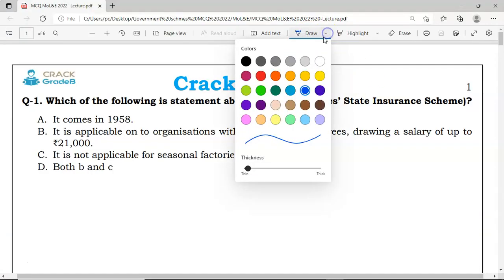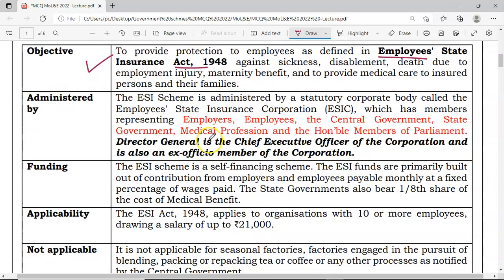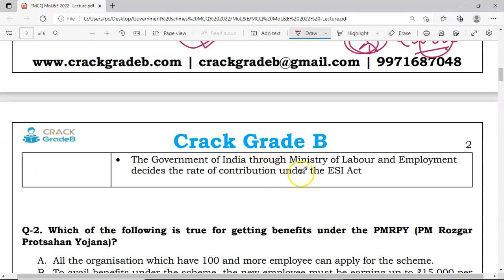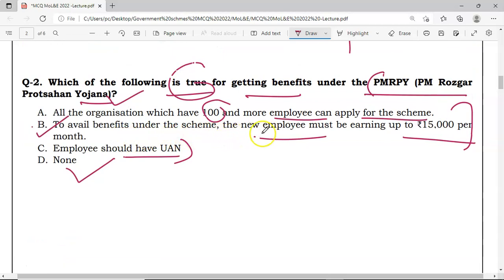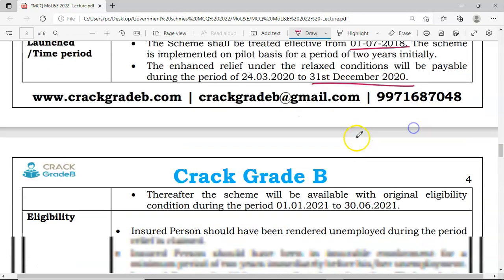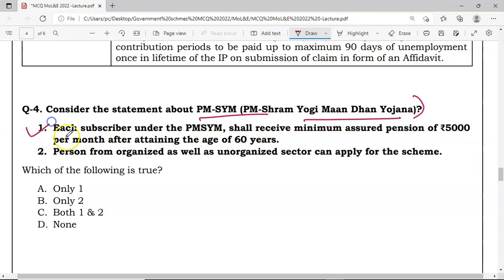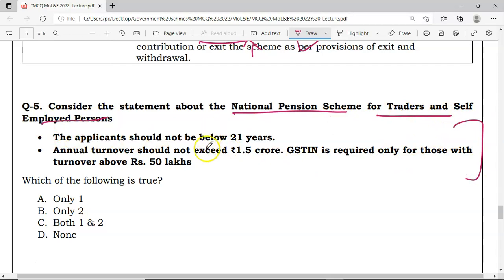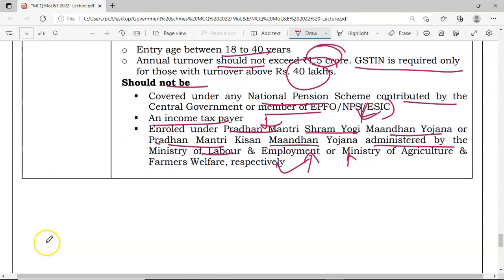MCQ based on MoL&E/RBI grade B 2022/SEBI 2022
In this video,  We will discuss Finance current affairs for RBI Grade B.